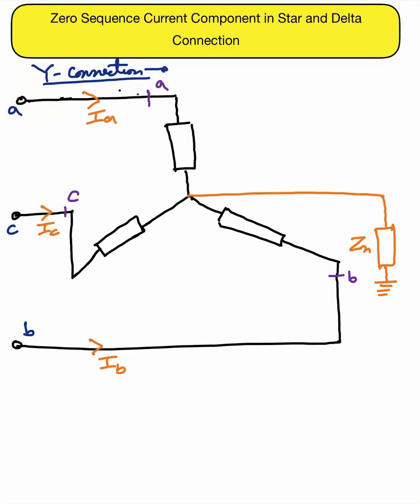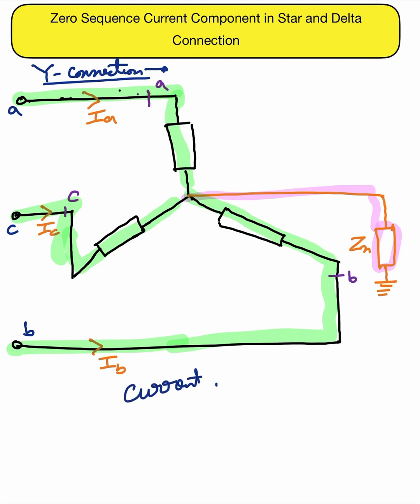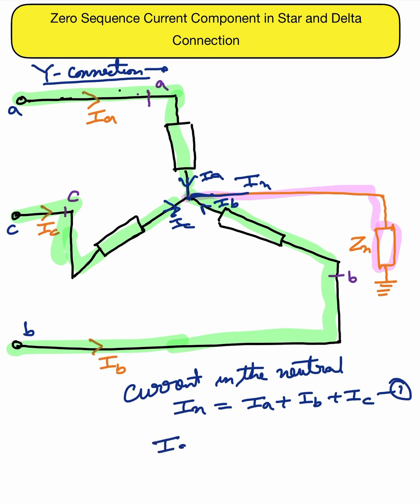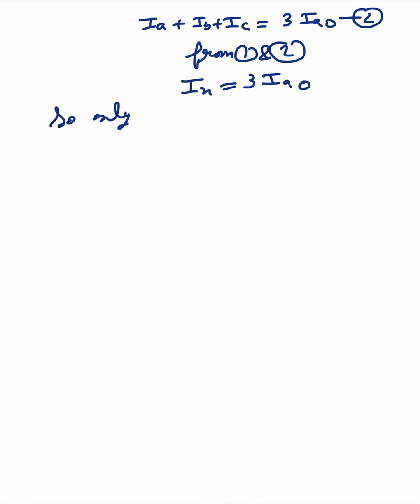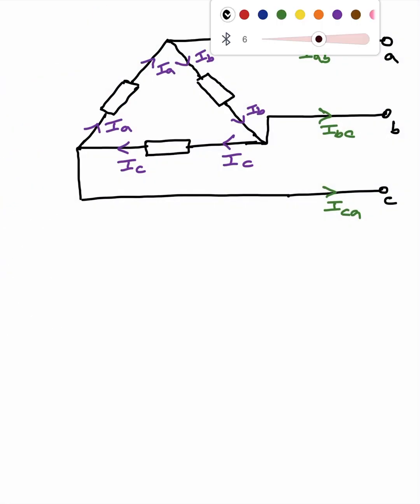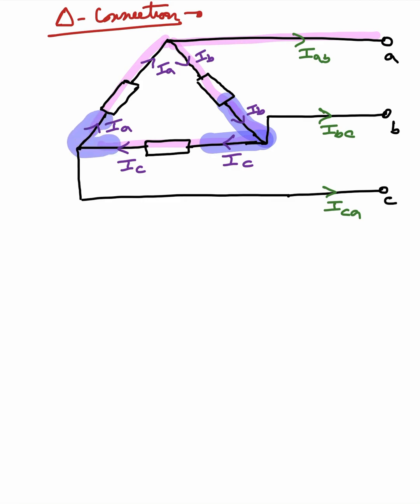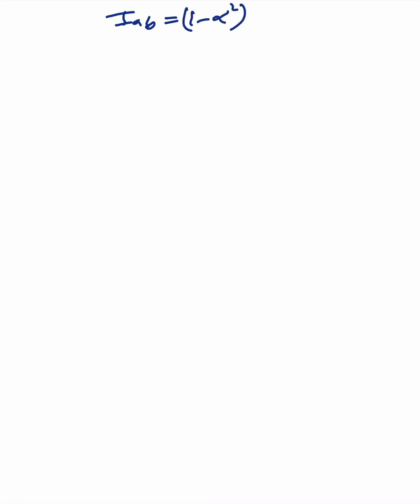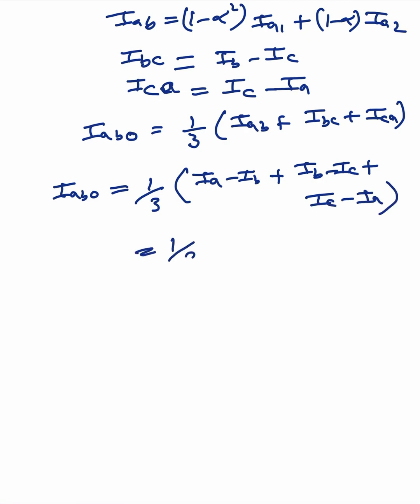Zero Sequence Current Component in Star and Delta Connection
Hi

About this video: - This video shows the Zero Sequence Current Component in Star and Delta Connection.